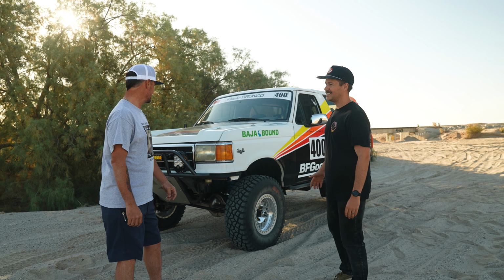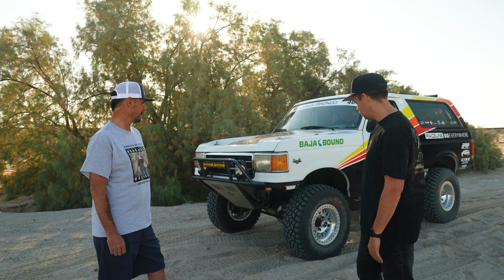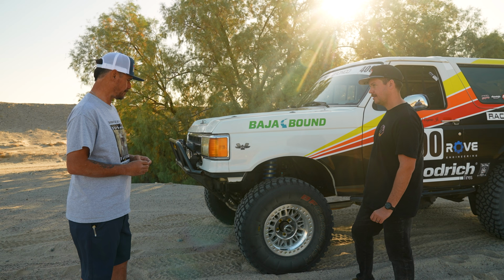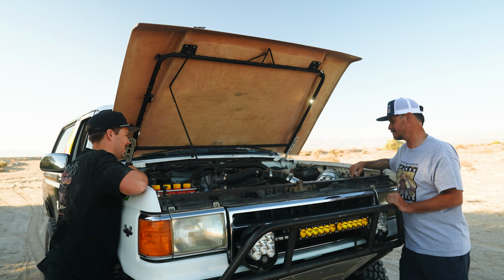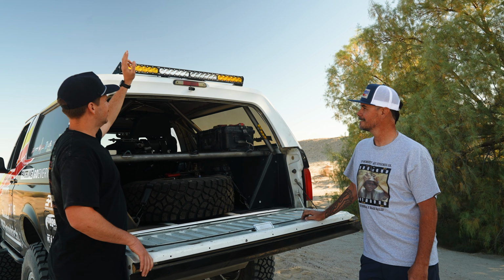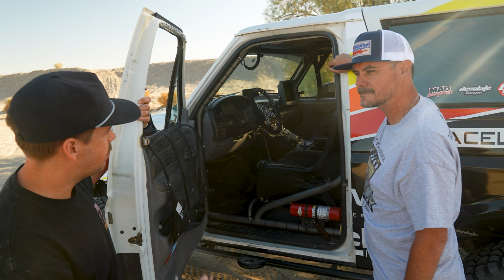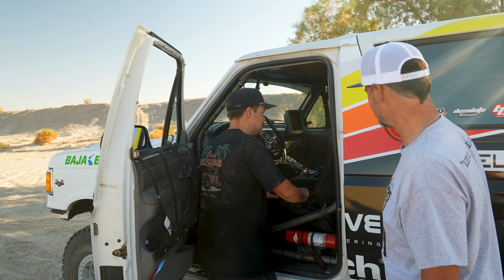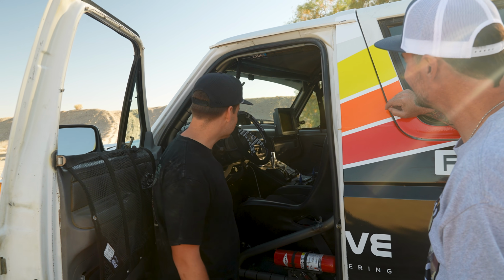Art Eugenio's NORRA Mexican 1000 OBS 1994 Race Bronco: Behind the Build - Baja Designs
Art Eugenio Jr, also known as "Get Some Photo," is a professional photographer who has been shooting off-road desert racing for over 25 years in Baja, Mexico, and the U.S., always on the sidelines capturing the moments, racing, celebrating their victories, and enduring defeat. But it has been a lifelong dream to turn his 1994 Ford OBS Bronco that he usually uses to go scout photo spots in Baja into a race car and go race the 2025 NORRA Mexican 1000.

In this new video series, "Behind the Build" Baja Designs catches up with Art to check out his 1994 Ford OBS Bronco built to go race the Prerunner Class at the 2025 NORRA Mexican 1000.